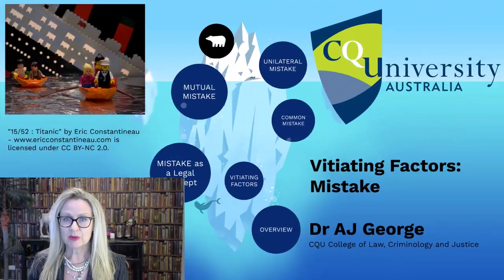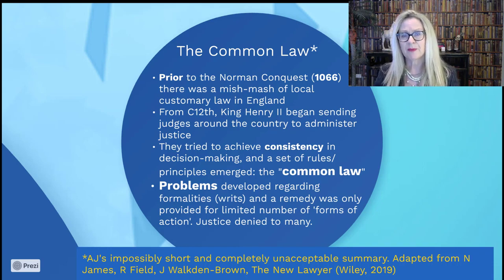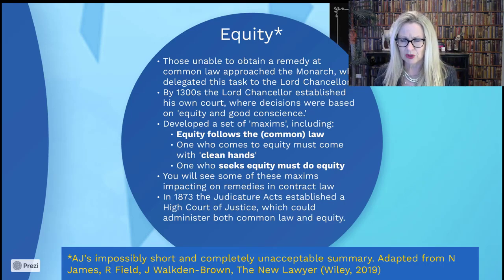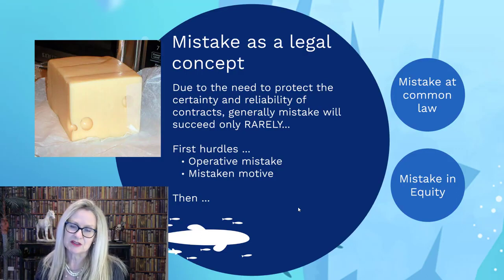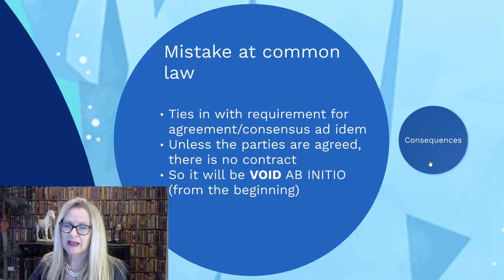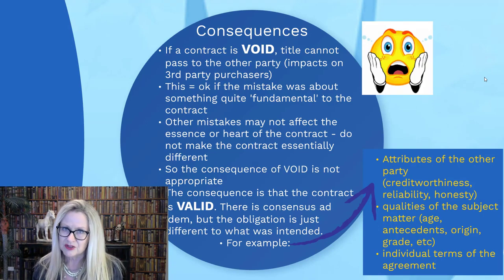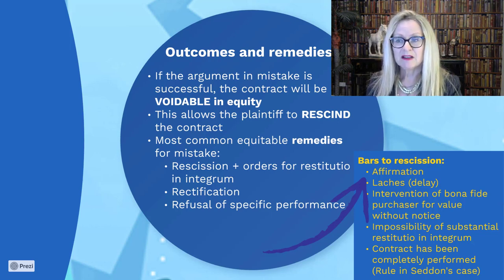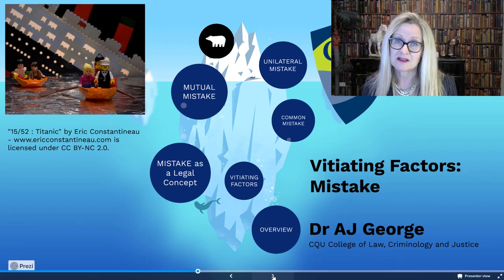LAWS11066 Vitiating Factors Mistake Pt 1